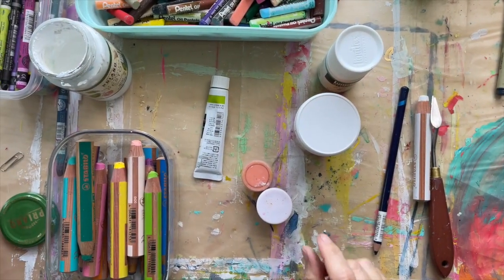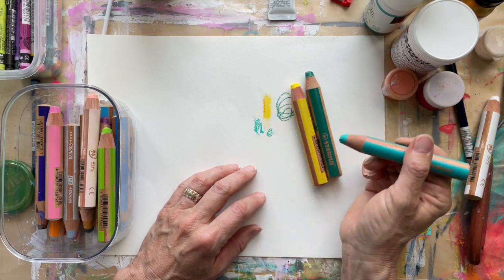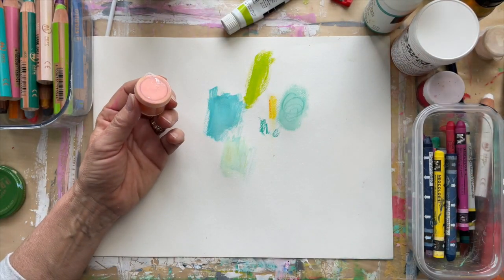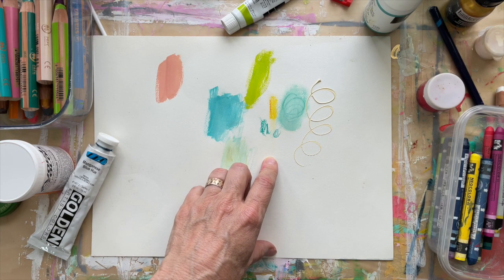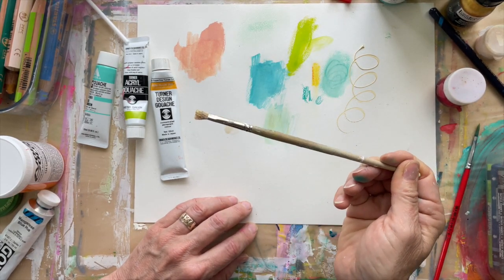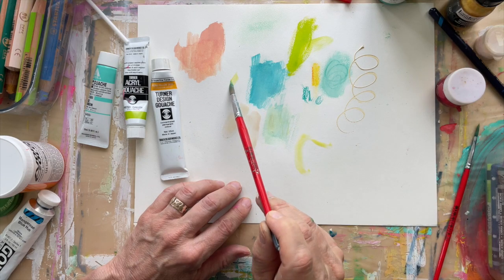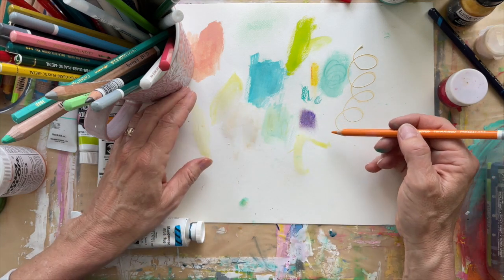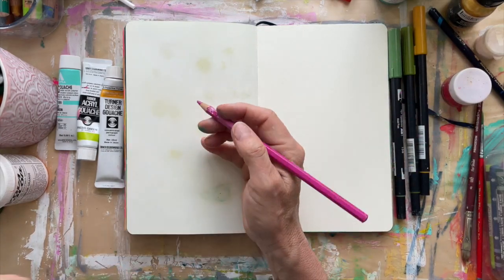Supplies for my 31 Paintings Sketchbook class!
Want to grow your color superpower? I created a FREE Color Mixing Success Ebook and 7 module virtual art class!

Sign up through my link, and unlock unlimited access to my online art classes and thousands more!

If you prefer to buy your online painting courses "a la carte" here is the link for all my virtual art classes

Hello, I'm Suzanne Allard, and online art teacher and painter of colorful florals and abstracts and an encouraging creativity teacher. I'm on a mission to prove that we ALL have a creative spirit that wants to express itself in one way, shape or form. Of course, there are many ways to create but if you are here that means that painting or color or texture (or all the above) are calling to you. I didn't start painting until around 50 years old and I learned pretty much everything in online painting courses.